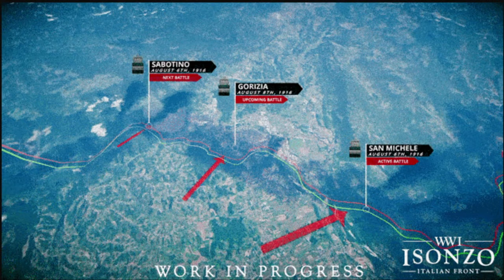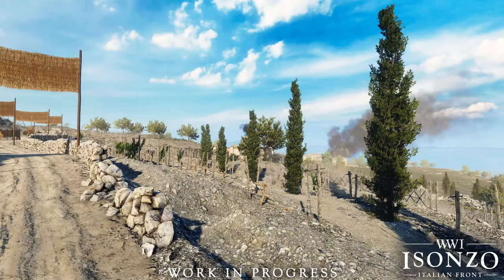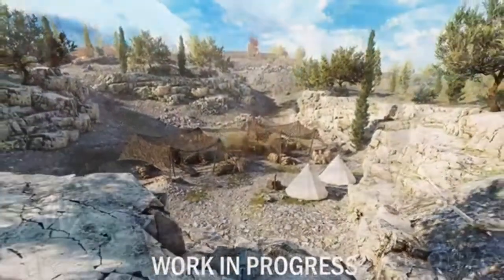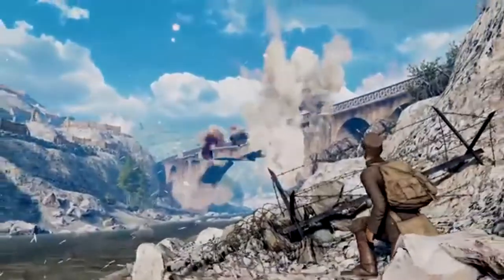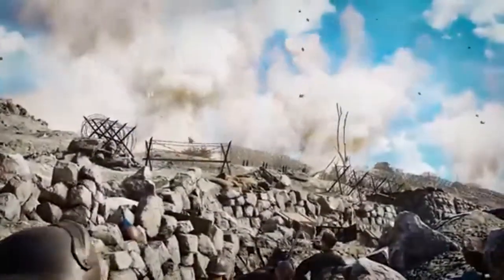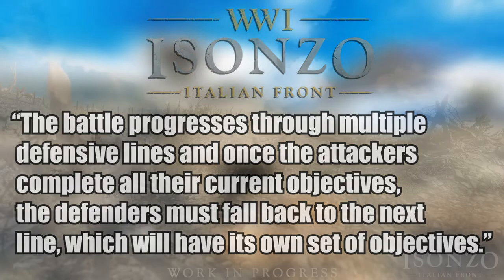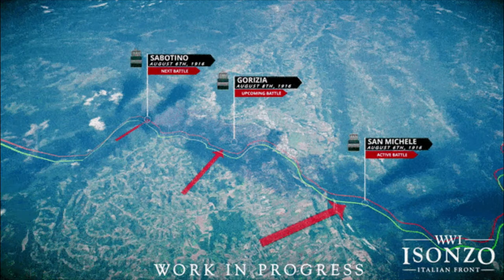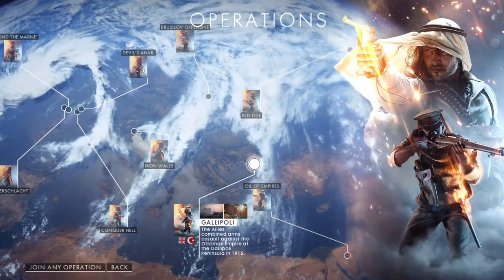Isonzo Dev Blog Breakdown | New WW1 FPS Info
Boborail breaks down the new Info for Isonzo, this WW1 game covering the Italian front will be coming to Xbox, PlayStation and PC in the coming months.